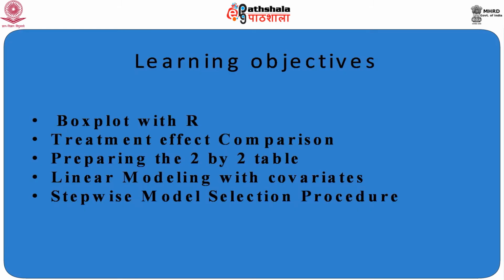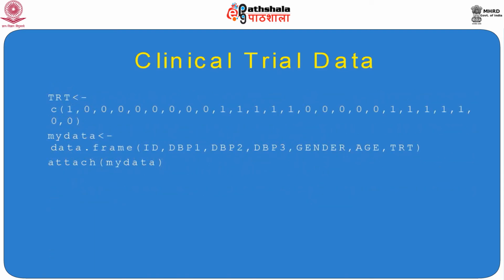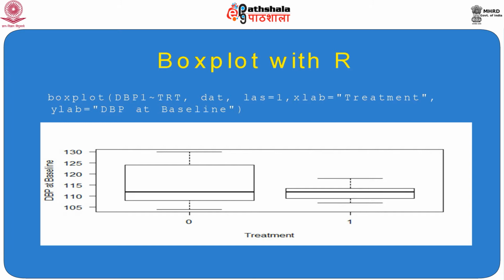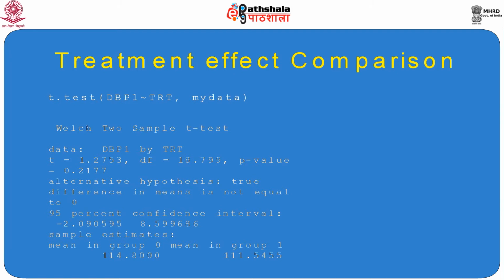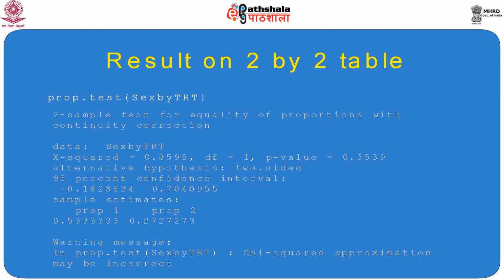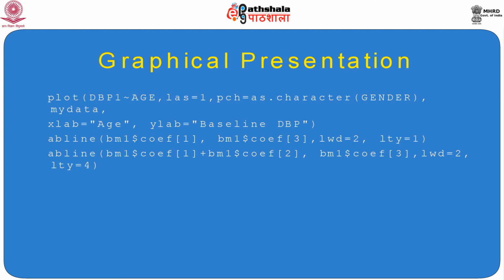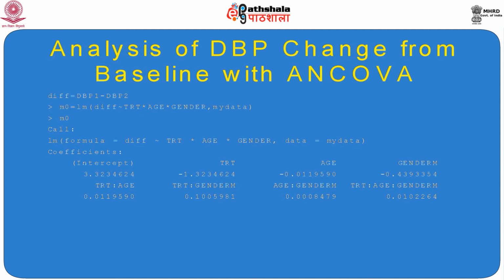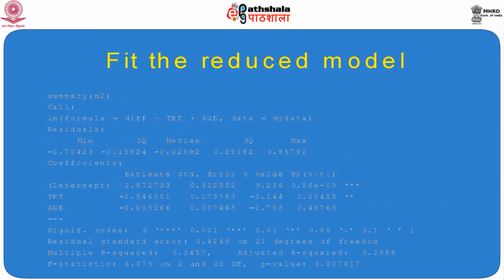M36 R code for Case Control Studies II